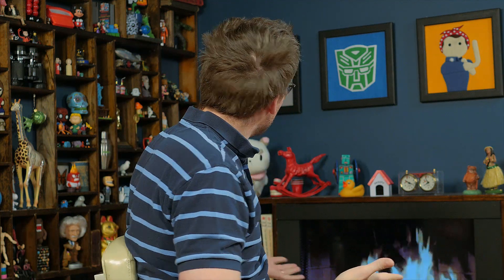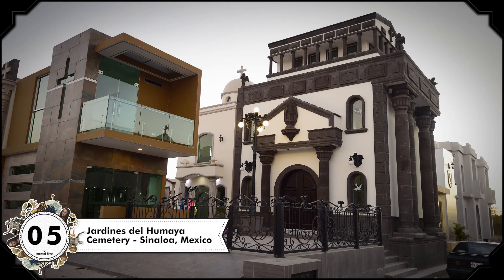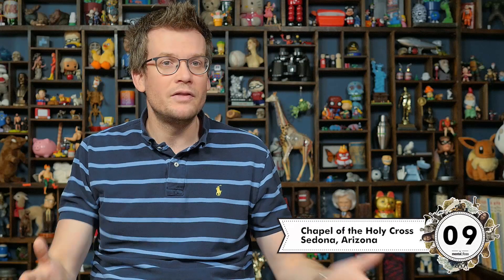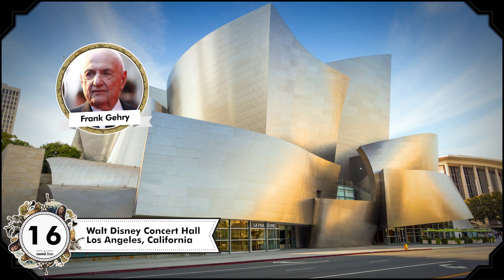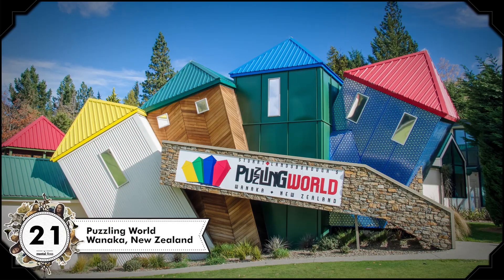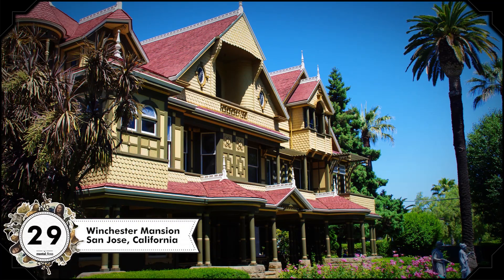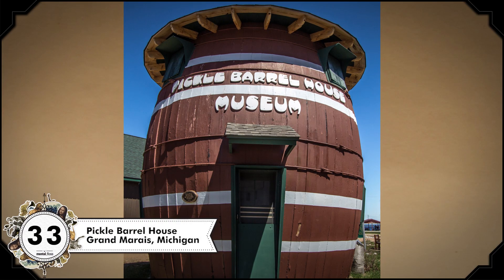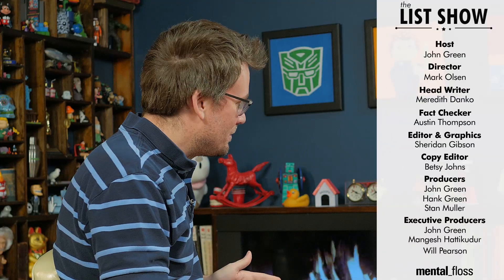41 Facts about Unique Architecture - mental_floss List Show Ep. 510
A weekly show where knowledge junkies get their fix of trivia-tastic information. This week, John shares some interesting facts about the world's most unique architecture!

WE'RE ON SNAPCHAT! Username: mental.floss